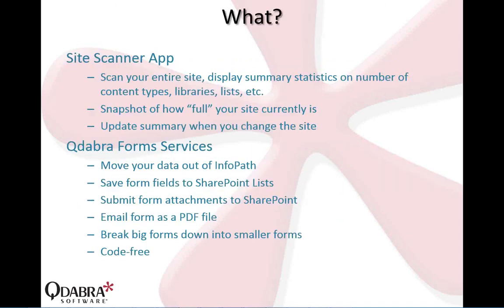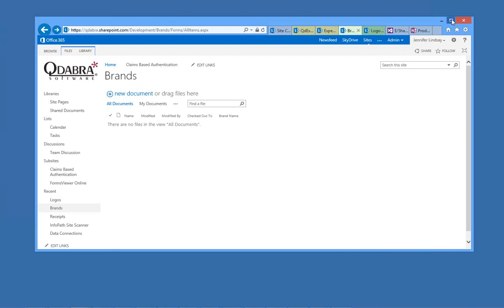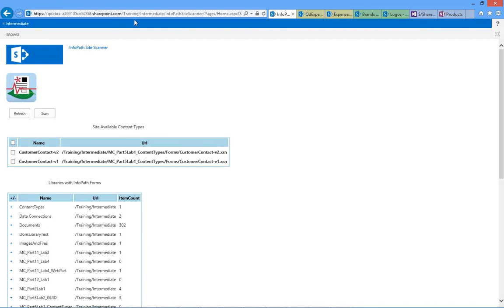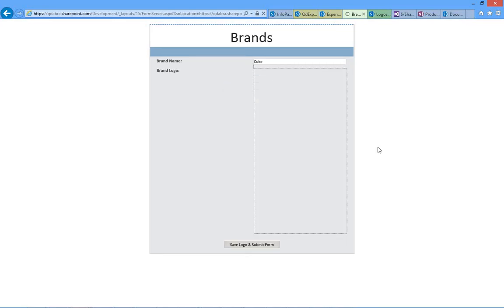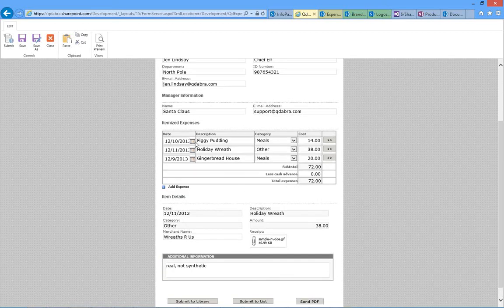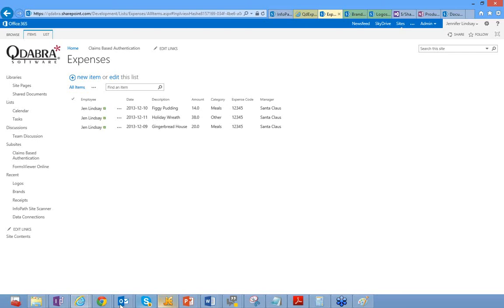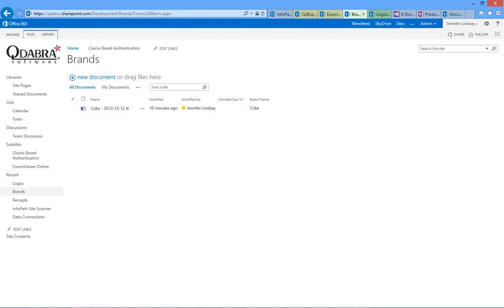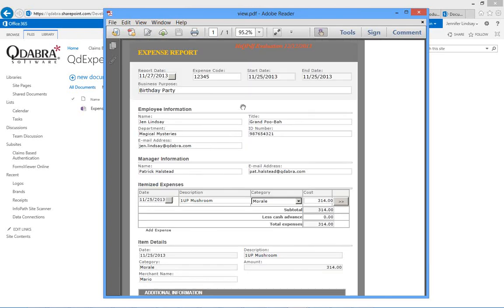InfoPath: Extending your InfoPath Investment: Qdabra Forms Services - December 12, 2013 Webinar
Extending your InfoPath Investment: Qdabra Forms Services - December 12, 2013 InfoPath 2013 Tutorial

Qdabra's Weekly Webinar for December 12, 2013 presented by Jennifer Lindsay

Qdabra eForms Innovations: Beyontd SharePoint InfoPath
Assess/Maintain/Extend/Migrate with
 * Site Scanner App
 * Qdabra Forms Services

InfoPath 2010
InfoPath 2010
InfoPath 2010
InfoPath 2010
InfoPath Tutorial
InfoPath Tutorial
InfoPath Tutorial
InfoPath Training
InfoPath Training
InfoPath Training
InfoPath Forms
InfoPath Forms
InfoPath Forms
InfoPath 2007